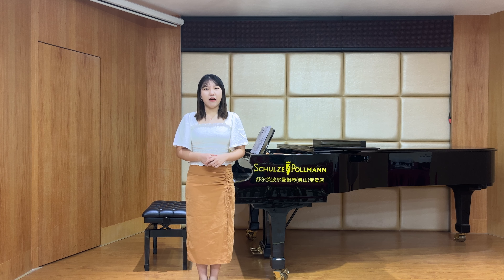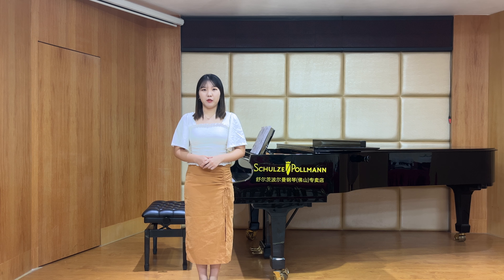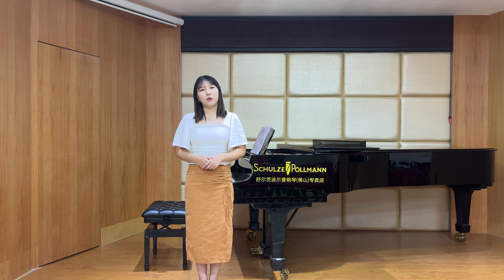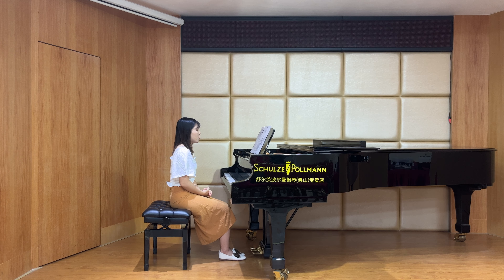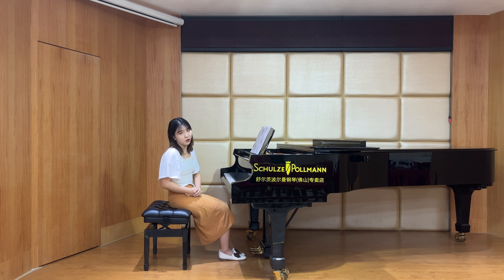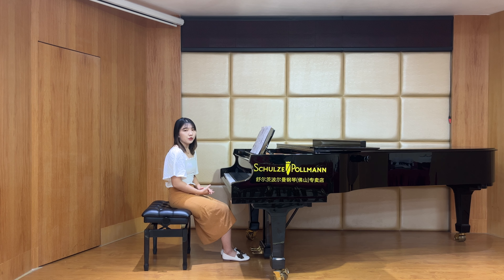How to perform the Debussy ‘s work "Goldfish"?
Speaker: Siyun Li
Debussy is a famous French composer, and he is also the pioneer of impressionist music. "Goldfish" is the last piece of his images book2, and it is a piece for solo piano. Vibrato, arpeggio and acciaccatura are the three most important points in this piece, so I would focus on these three points in my lecture.